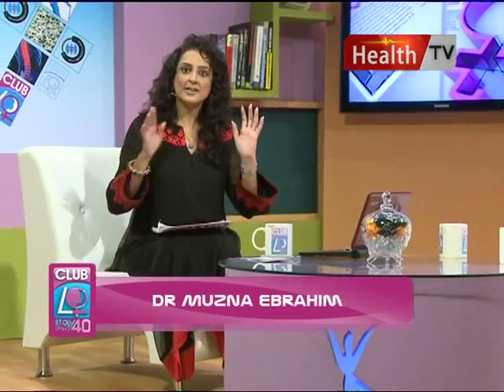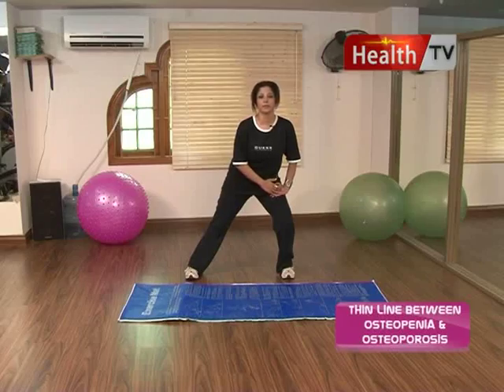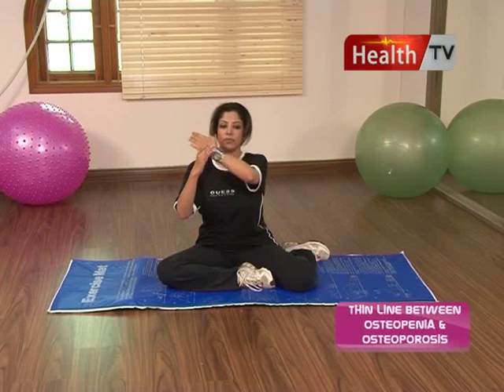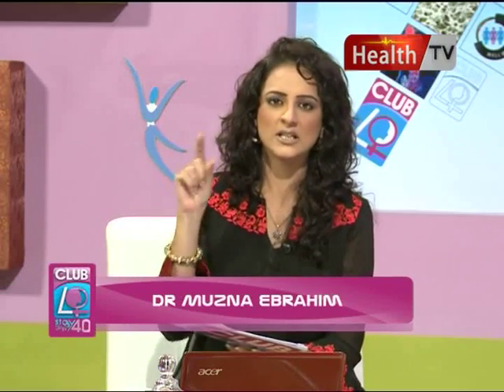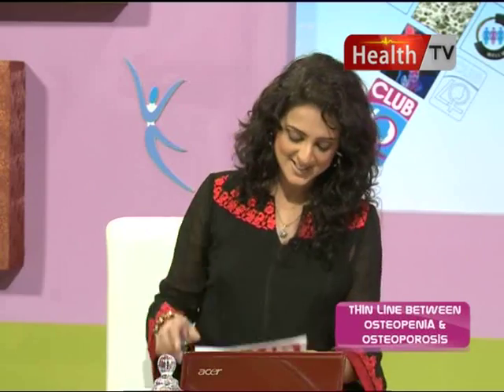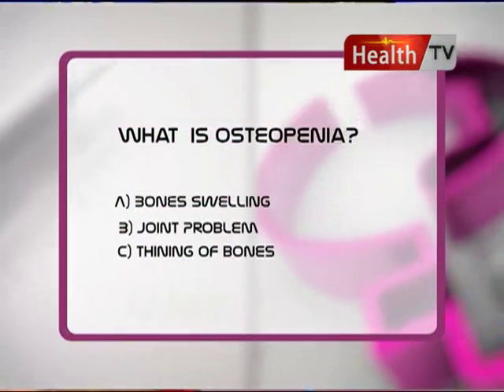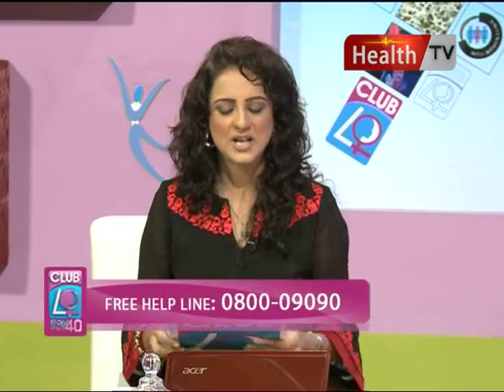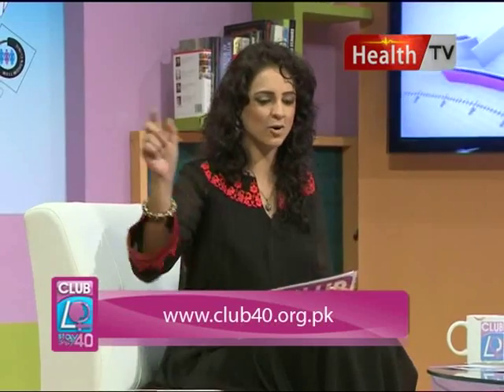Club 40 Ep # 3 with logo 3.mp4